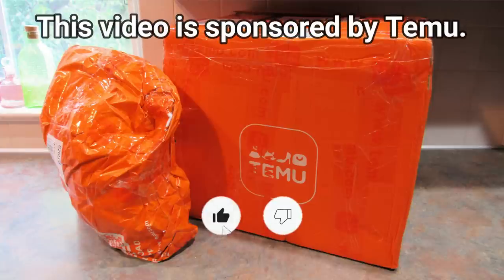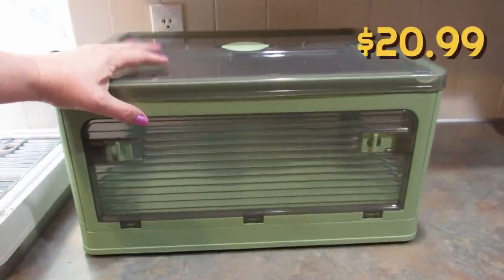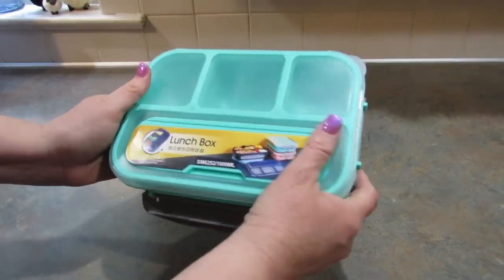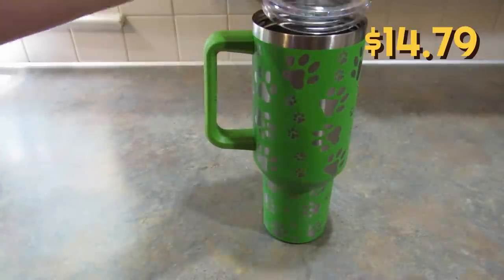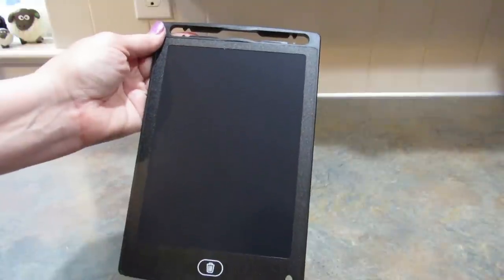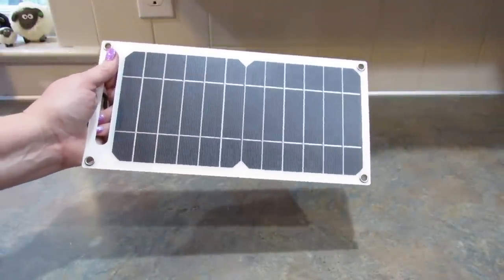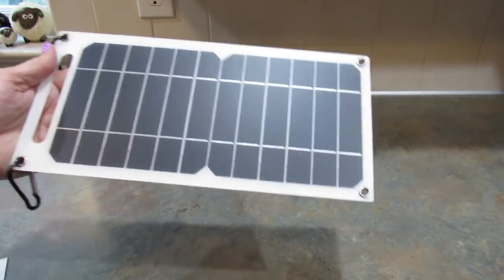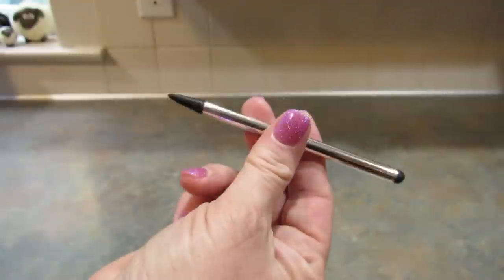FUN TEMU Haul! Is It Worth It? Storage, Household, Pet Items and More! Must See!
LINKS TO ALL ITEMS IN THIS VIDEO:
1pc Moth Nature Insect Wall Art Painting $2.09💰
1pc, Retro Pure Brass Zodiac Pig Statue Ornament $1.99💰
Men's Fashion Casual Sports Professional UV 400 Polarized Glasses $6.19💰
Pet Bed Basket Warm Woven Cat Nest Cozy Cuddler $16.99💰
BENETECH GM320 Non-Contact Digital Laser Grip Infrared Thermometer $9.99💰

Outro music was composed and performed by my son.  Used with permission.